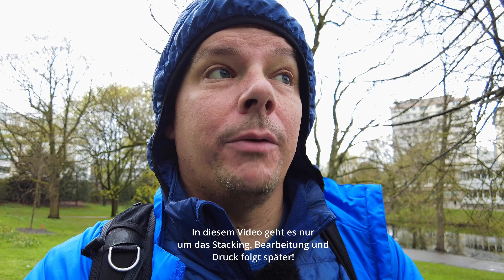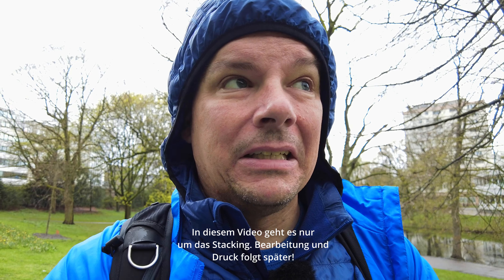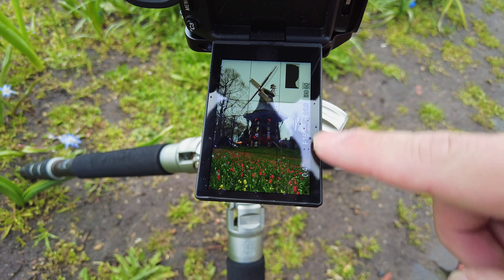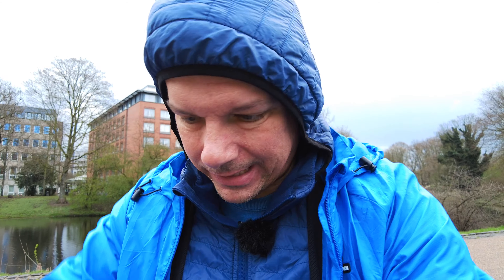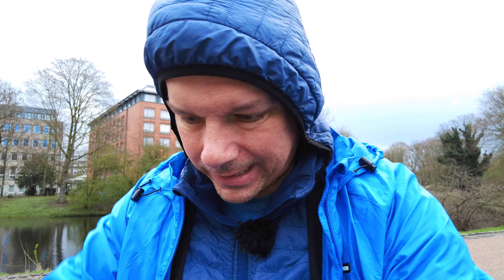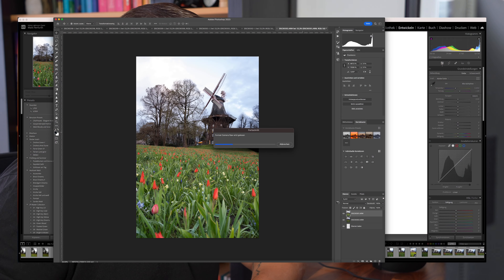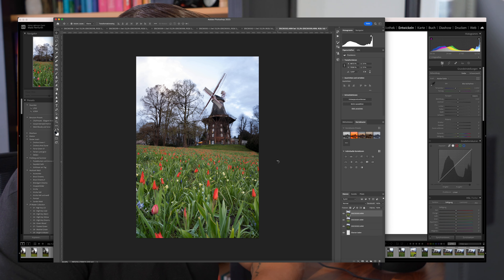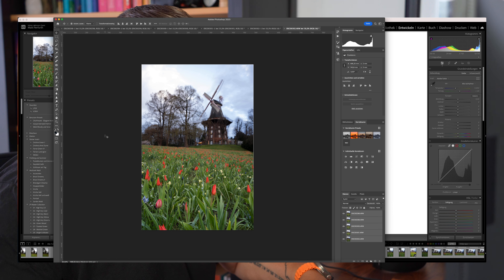Fokus Stacking | Von vorn bis hinten scharfe Fotos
In diesem Video zeige ich Dir meine Vorgehensweise zum Fokus Stacking. In einem anderem Video geht es dann nochmals über die Bildbearbeitung und Postproduktion.

*Sony A7IV
*Sony A7III
* Sony A6400
* Sony G-Master 24-70 mm
* Sony G-Master 70-200 mm
* Tamron 17-28mm
* Rode Wireless GO
* NISI Filterset

* Rollei Lumen
* Rollei Lumen Flex
* Stehlampe rund

Fotografieren lernen für Einsteiger und (Hobby) Fotografen sind meine Spezialität. Reisedokumentationen, Testberichte und How To´s findest du hier auf meinem YouTube Kanal.

Kommt über einen solchen Link ein Einkauf zustande, werde ich mit einer Provision beteiligt. Für Dich entstehen dabei keine Mehrkosten. Wo, wann und wie Du ein Produkt kaufst, bleibt natürlich Dir überlassen